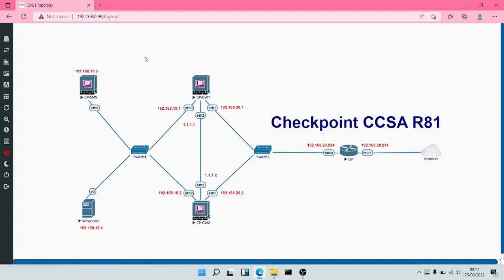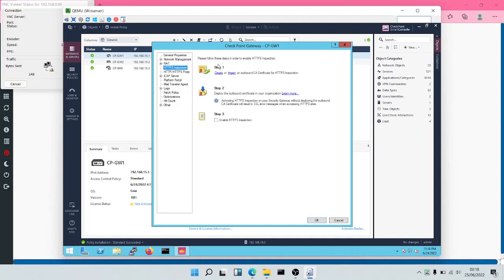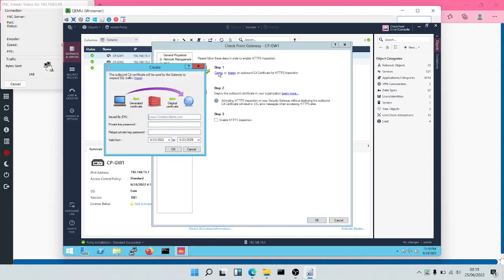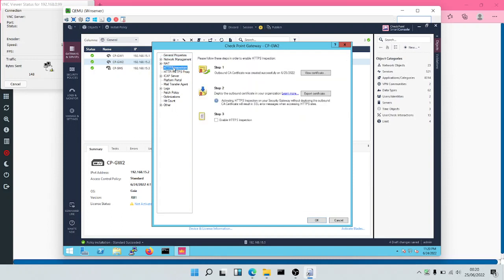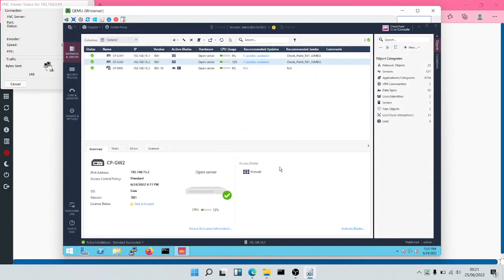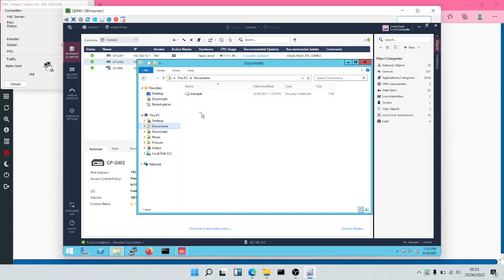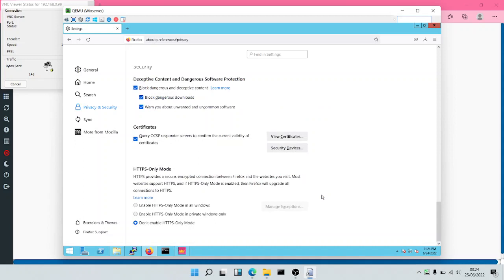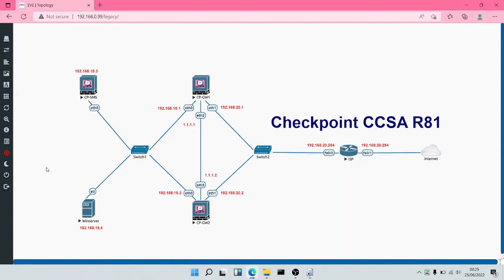9 - HTTPS Inspection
This video shows how to inspect encrypted traffic